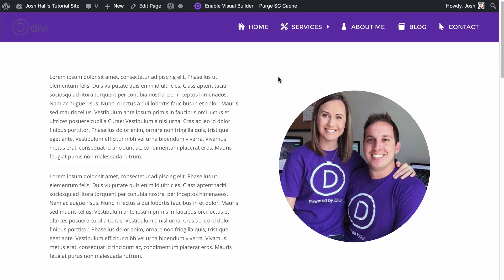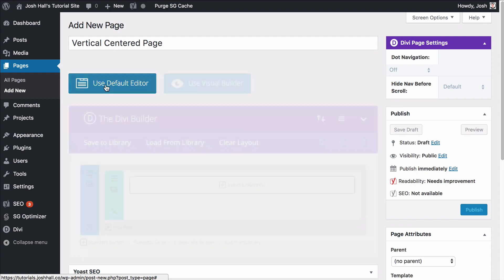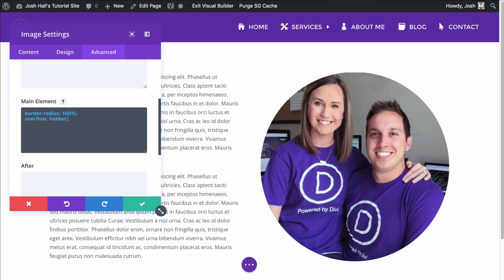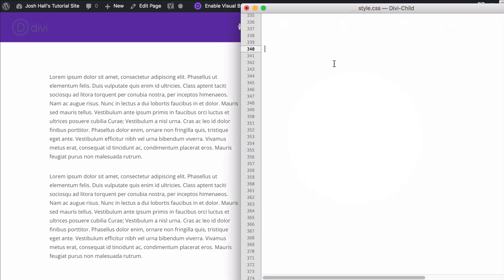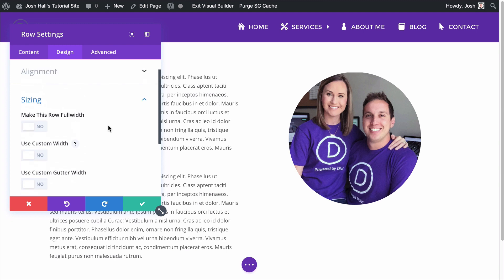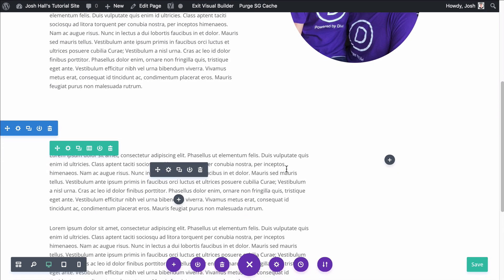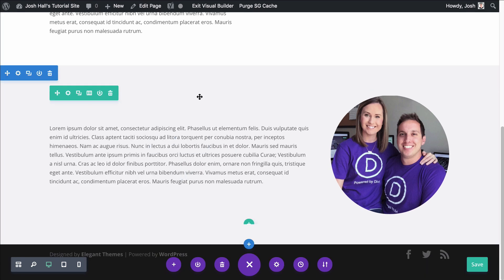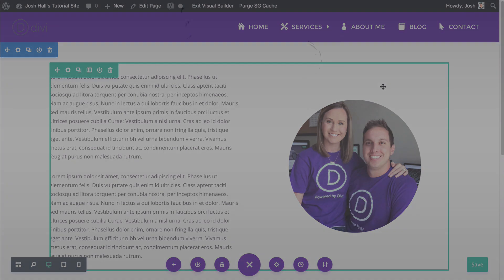How To Vertically Center Content in Divi